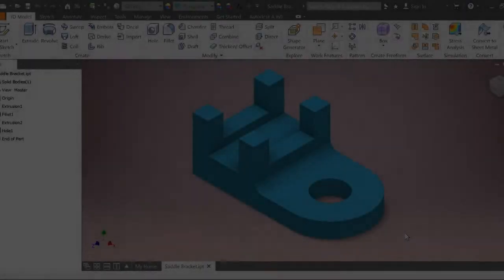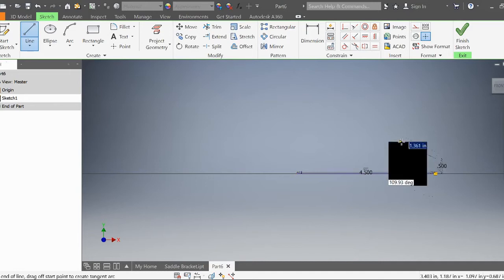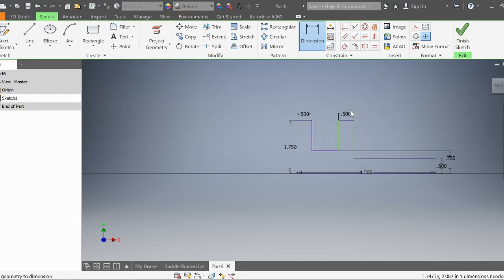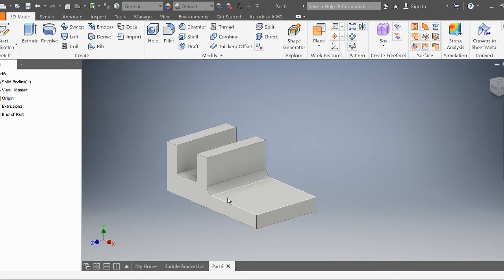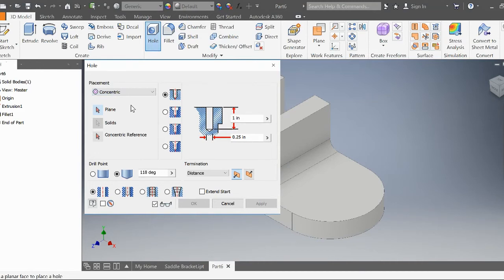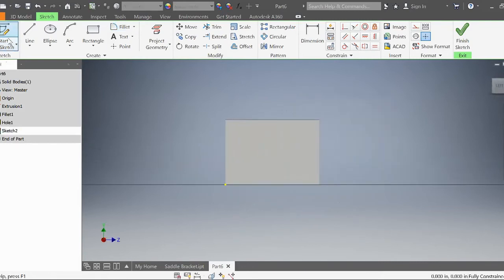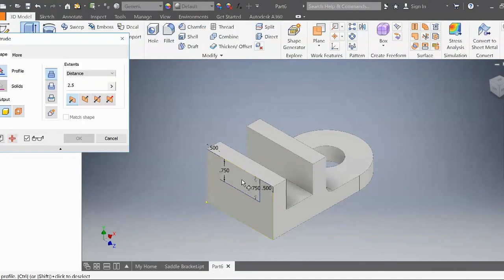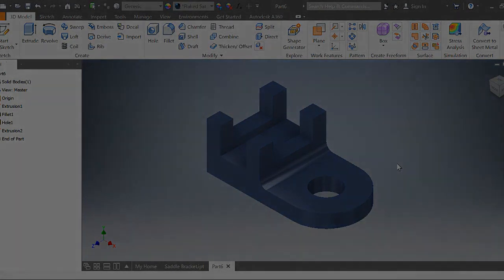Autodesk Inventor Tutorial For Beginners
Step-by-step Saddle Bracket Autodesk Inventor Tutorial. The easiest way to learn Autodesk Inventor